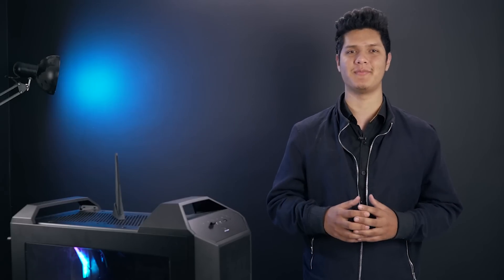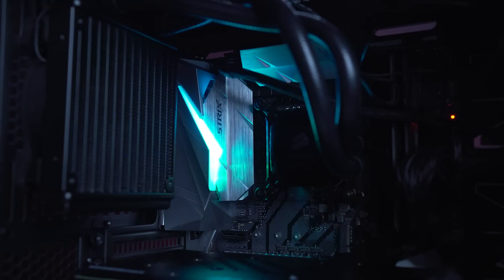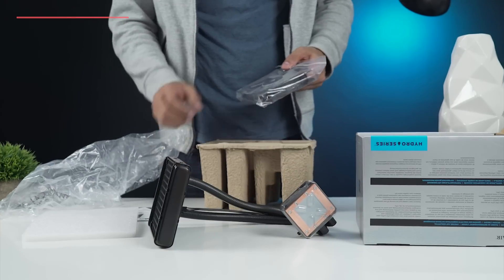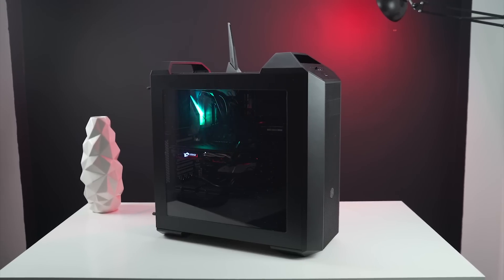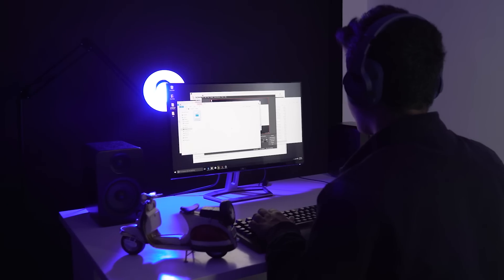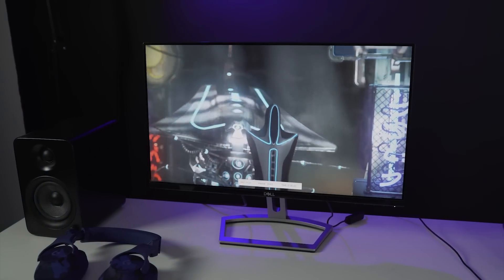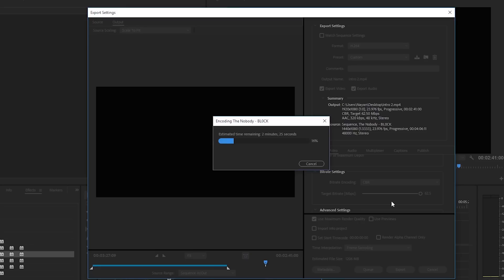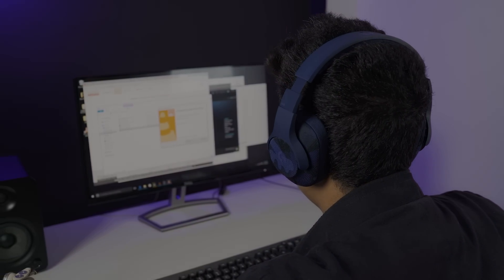Building a budget PC under $1000 in 2019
Our First PC Video which we built for our office as a secondary editing PC and some gaming.

Cheers

Components used in this video :

CPU (Processor)
Graphics Card
Hard Disk
Liquid Cooler
Power Supply
CPU Case